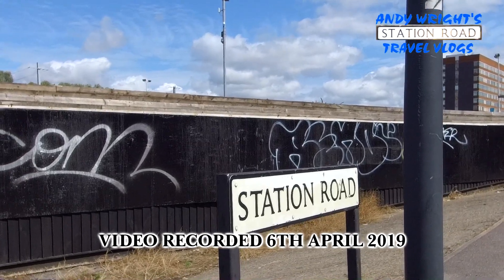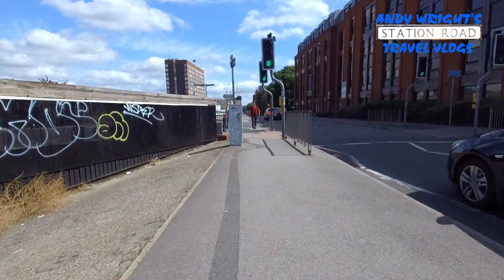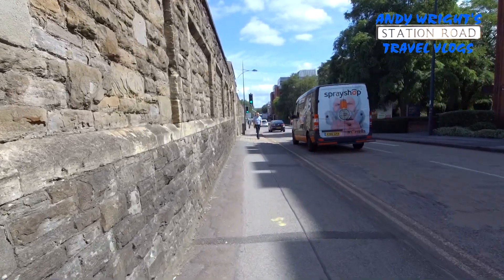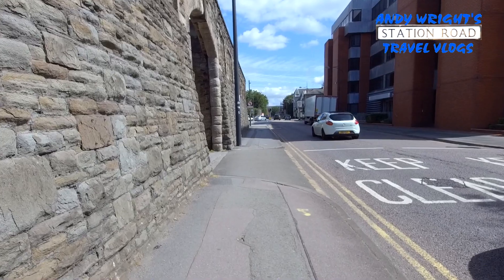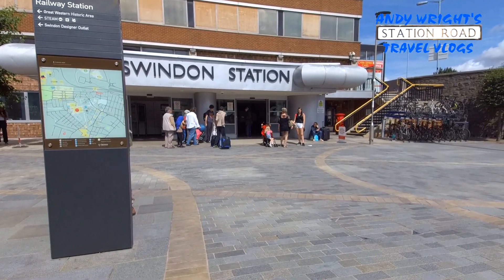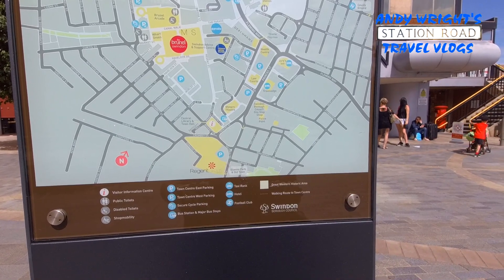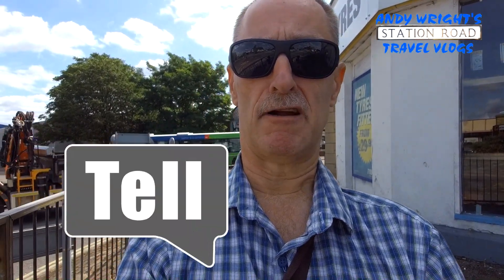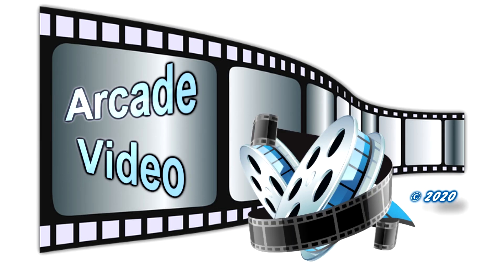Station Road Travel Vlog: Swindon, Wiltshire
This episode was recorded during April 2019 but for many reasons never got edited and uploaded. During this process, several files were discovered to be faulty and the audio files missing so this vlog is not the usual high-quality product.  At some point, I would like to go back and record again.

OR

OR